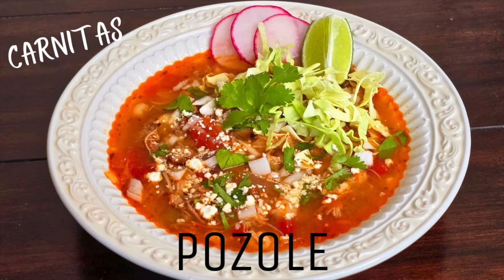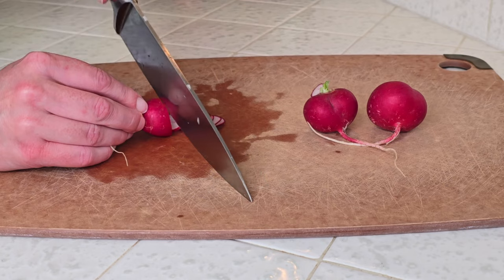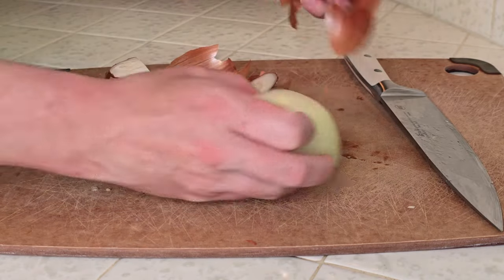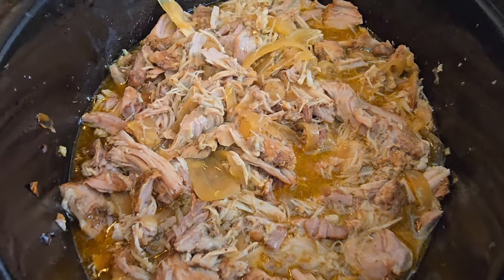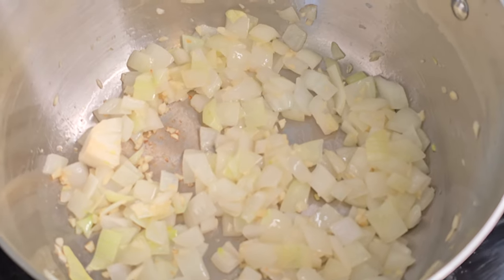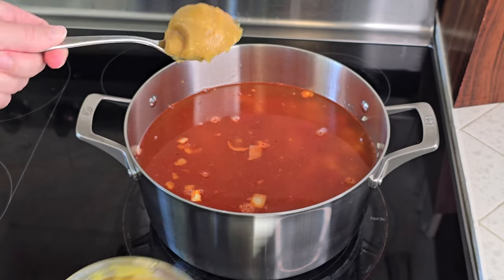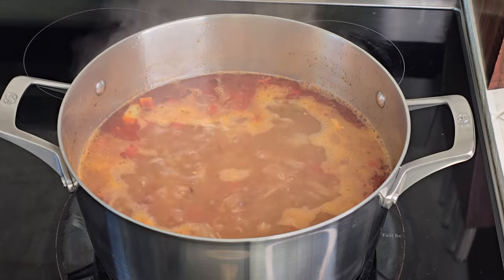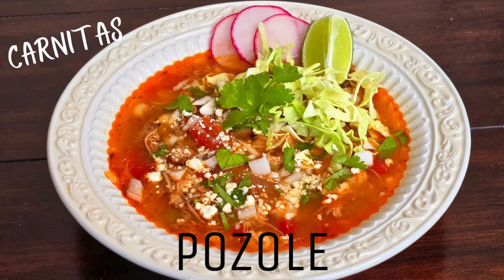Carnitas Pozole Rojo Recipe | Easy One Pot Mexican Stew with pork, hominy, & red chili broth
Hey my homecooking friends, today we’re making a quick and easy 1 pot Pozole Rojo.  Pozole is a traditional Mexican stew, with hominy and a rich red Chile broth. It’s a really simple yet flavorful stew , that is served with lots of fresh toppings including onions, cabbage, and cilantro, that add amazing freshness and texture. It is typicaly made with chicken or pork, and today we’re doing pork, using some homemade carnitas we made yesterday in the slow cooker. We enjoyed them in some street tacos yesterday , and today we’re using the leftover meat for this delicious Pozole. This comes together super quick, making it a perfect weeknight dinner.

Ingredients:
1 yellow onion, chopped
3 cloves garlic, minced
1 can hominy, rinsed & drained
1 can Rotel Fire Roasted tomatos with green chilies
8-10 oz red enchilada sauce
8 cups water
1-2 heaping Tbsp Chicken Better Than Bouillon
2 tsp dried oregano
juice of 1 lime
1 lb cooked carnitas
Carnitas juices & drippings (opt)
garnishes:
white onion, radishes, cilantro, lime, cabbage, cotija cheese

Music: Puerto Rico Me Llama by Jimmy Fontanez_Media Right Productions, Mi Borinquen by Doug Maxwell_Jimmy Fontanez, Summer in Colombia by Carmen MarÃa and Edu Espinal